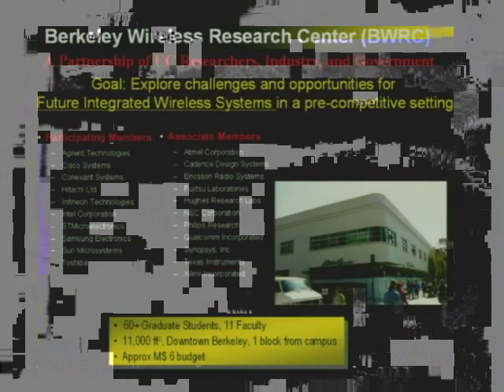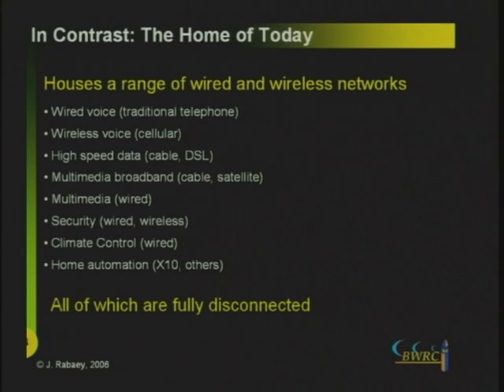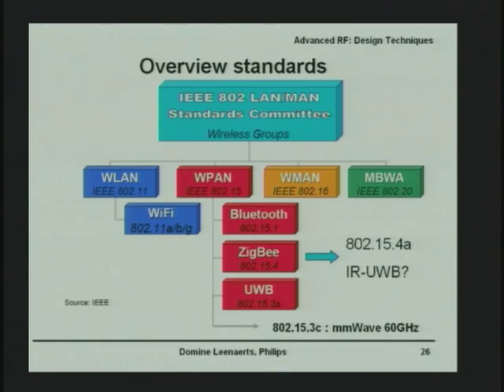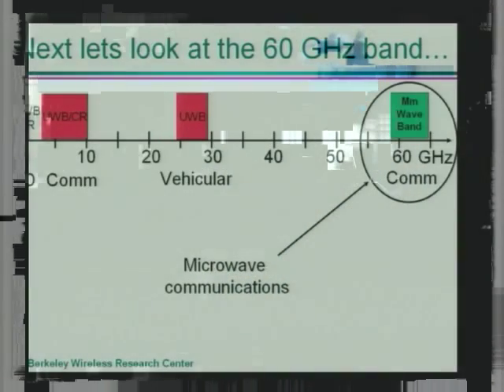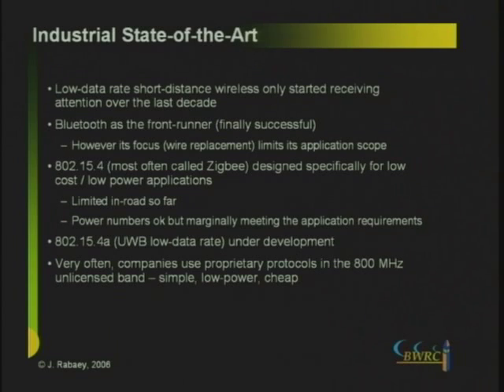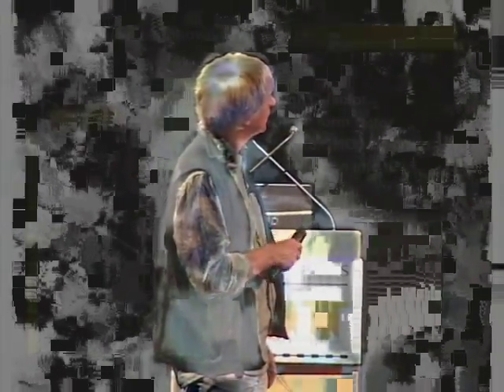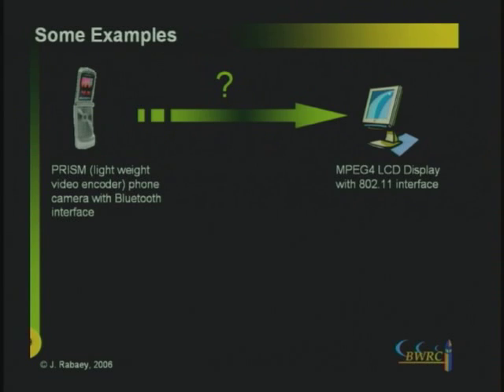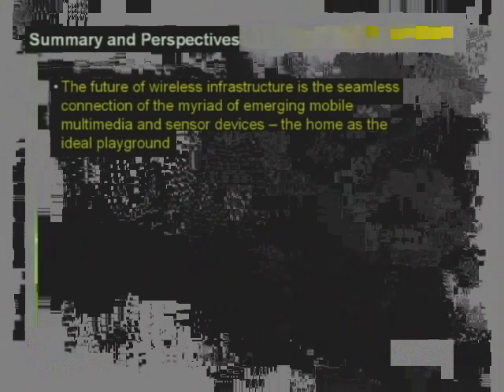HC18-T2: Wireless in the Home: Challenges and Opportunities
Jan Rabaey, UC Berkeley